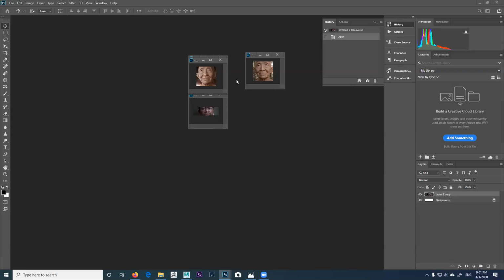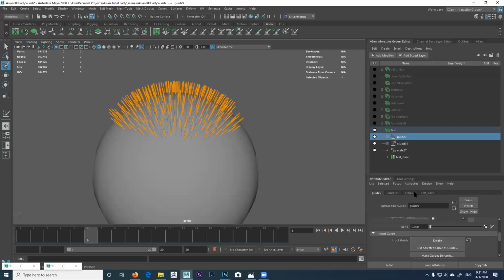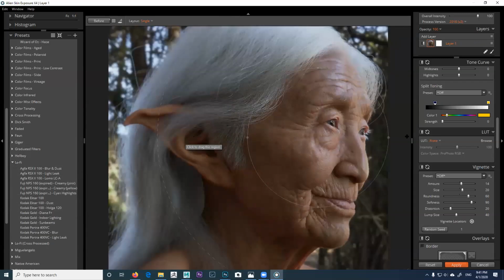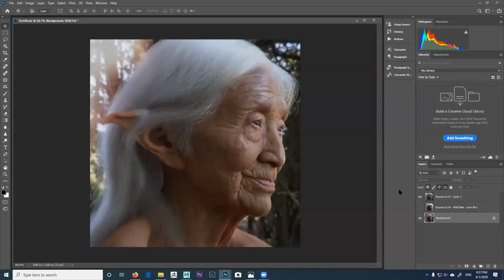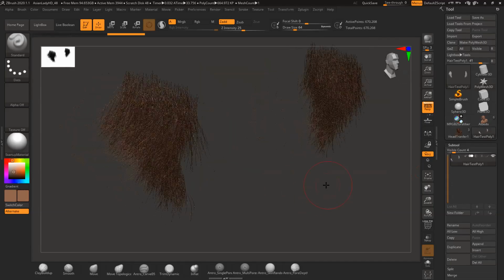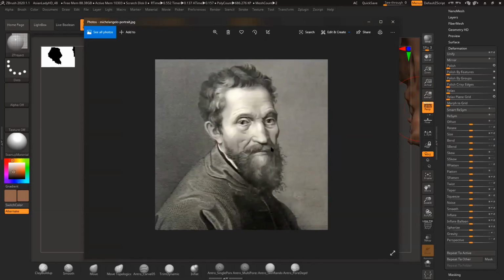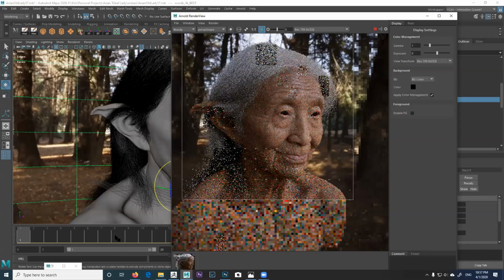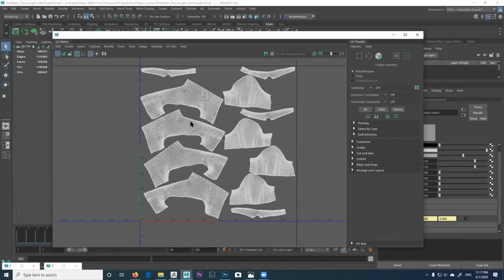Fotw March 2020 Part15 16